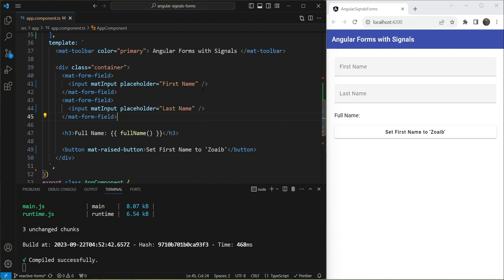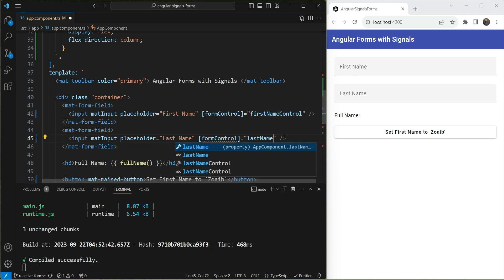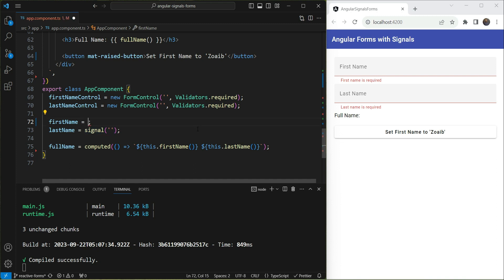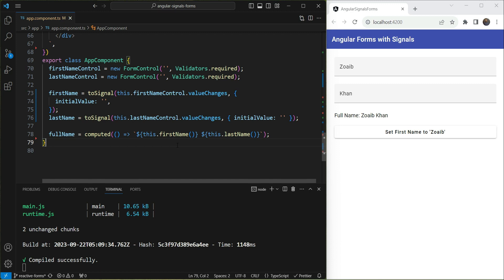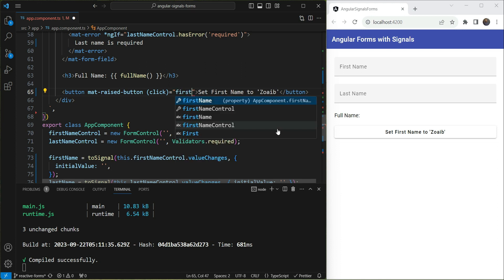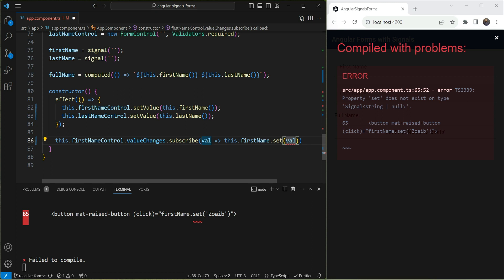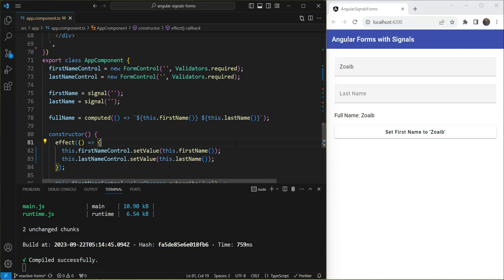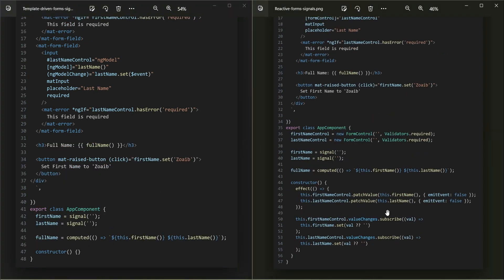Don't use Signals with Angular Reactive Forms!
In this video, I get our form example working with Angular Reactive Forms and Signals - and we see why it is not a good idea to do this. Template driven forms are more natural fit!

Cheers :)